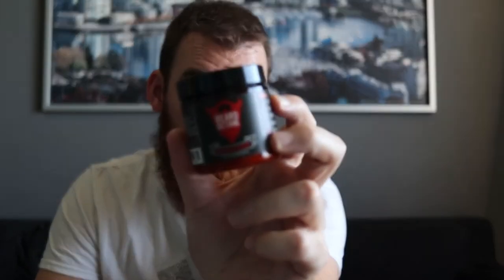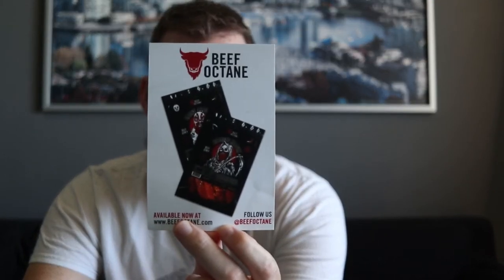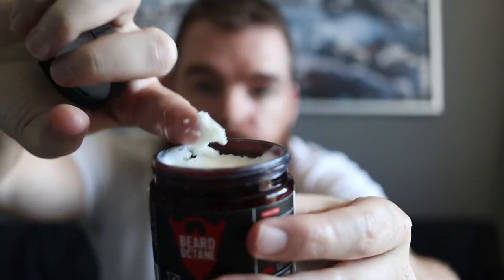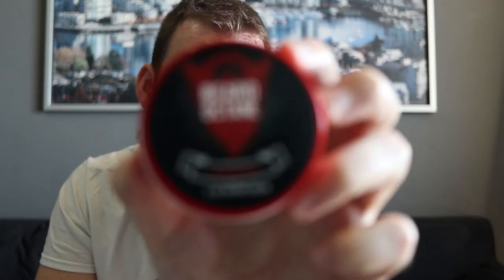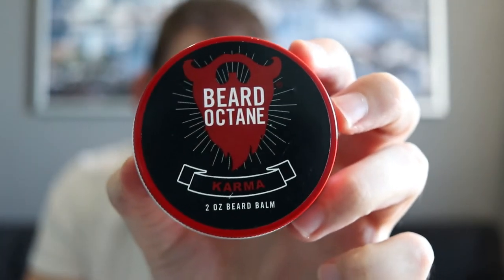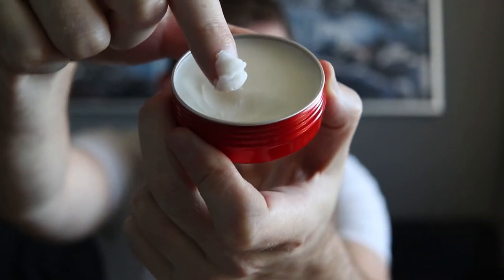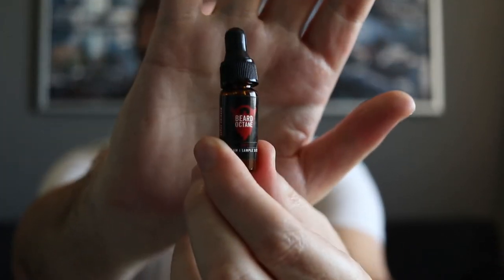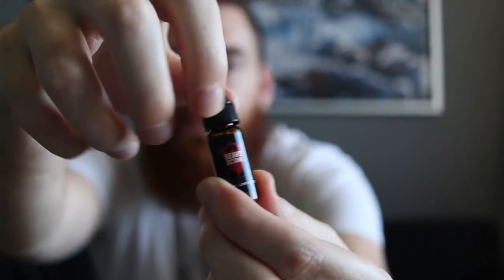Beard Octane Beard Butta, Balm, and Oil Sampler Review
A quick review of the Beard Octane beard butter, balm, and their beard oil sampler pack. This is not a paid ad. Just my personal opinions after using their products.

Canon 80D

Canon EF-S 24mm Pancake lens

TAKSTAR SGC-598 Shotgun Mic